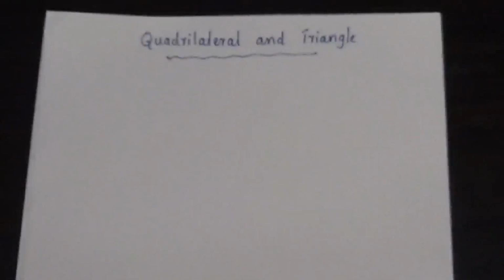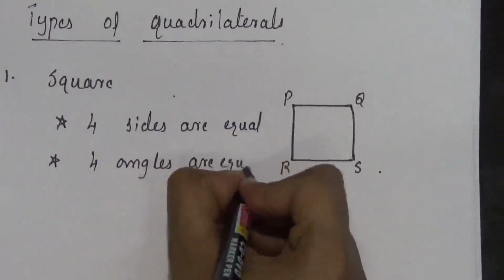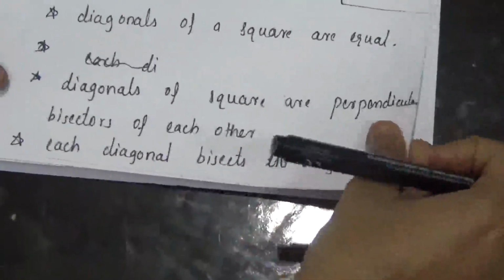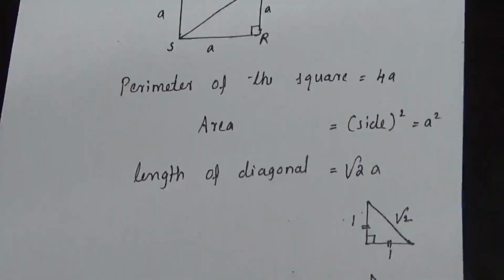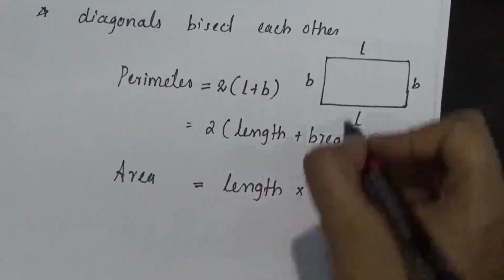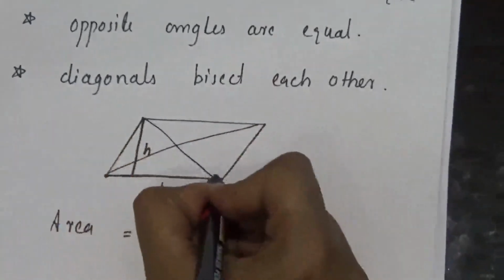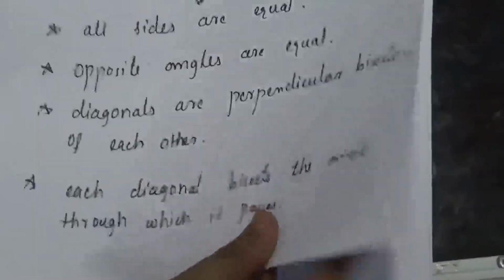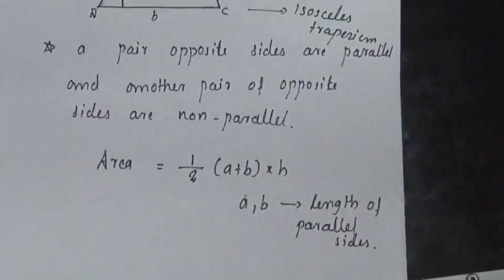Class 9 Mathematics Chapter 1.Area Quadrilateral and Triangle -Basics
Area Quadrilateral and Triangle -Basics Kerala Syllabus Standard -9